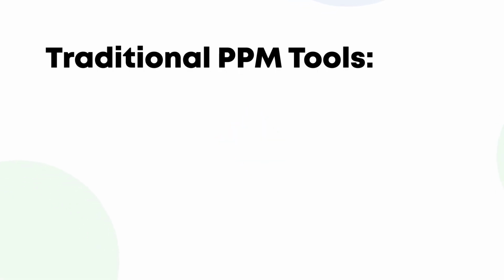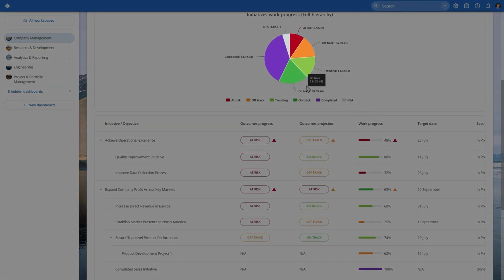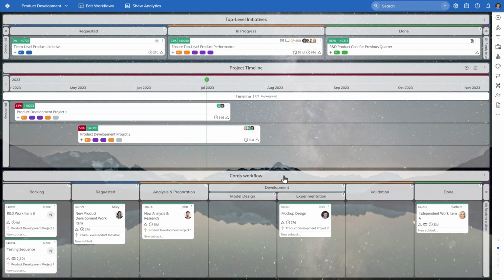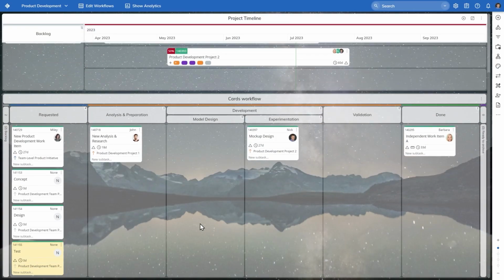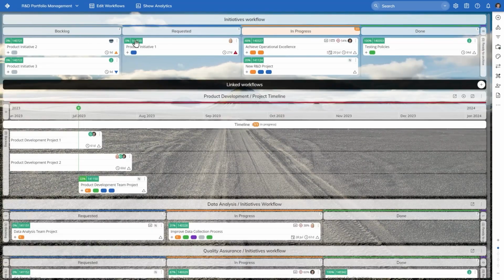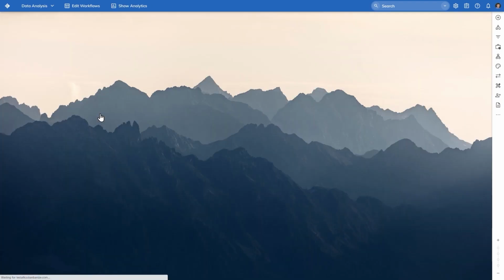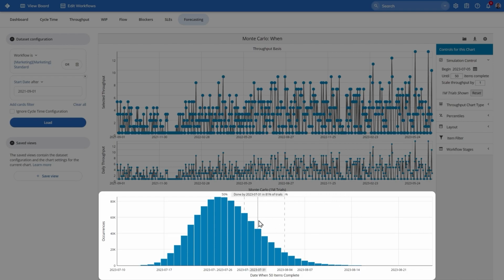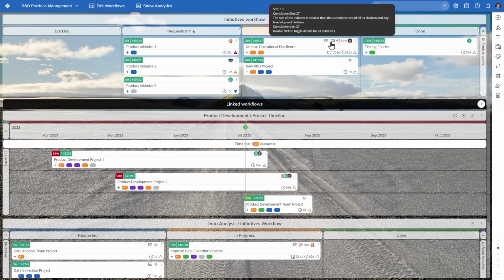Part 1: Project Portfolio Management with Businessmap | Product Demo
Nowadays, there are hundreds of PPM tools on the market. However, most of them are:

- Usually built around deterministic management and resource utilization which doesn’t work in a less predictable environment
- They are complex with a steep learning curve
- They cost a lot of money
- And lack thorough Lean and Agile support

To overcome these drawbacks, we focus on lightweight Lean Portfolio Management that allows companies to:
- Visualize and easily manage end-to-end flow of work across the organization
- Focus on delivering value quickly and predictably as a risk management approach
- Promote lightweight planning
- Adapt to changes and easily tailor our solution to an existing organizational structure, not the other way around